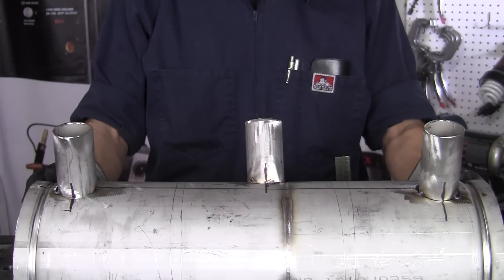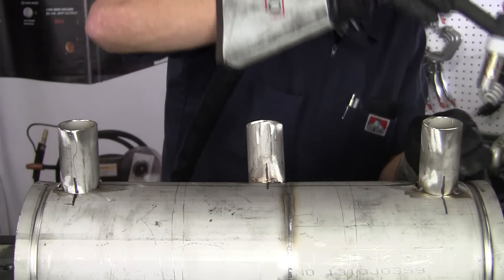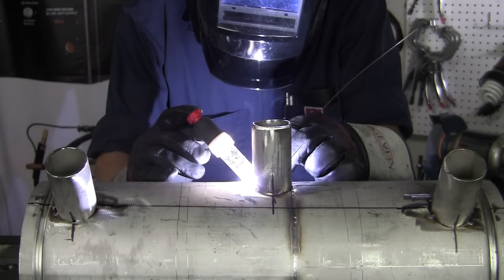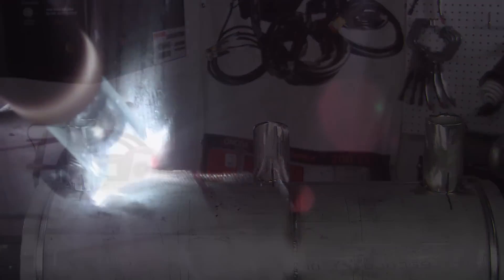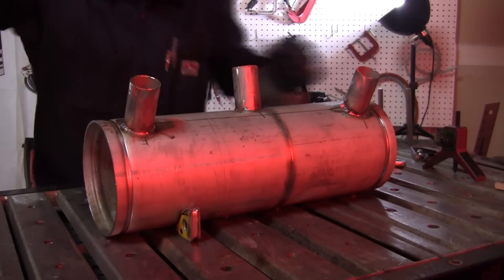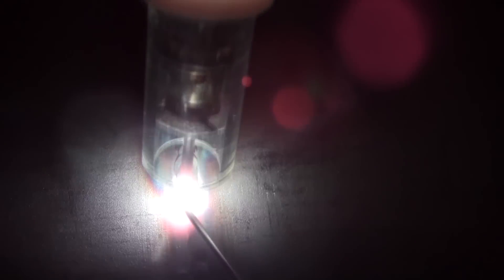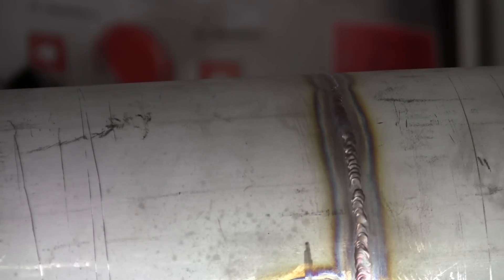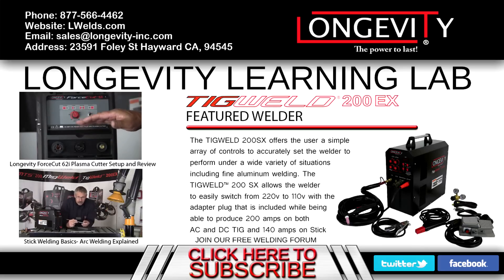HOW TO WELD STAINLESS STEEL PIPE TIPS AND TRICKS PART 3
In this video Rob will continue how to show you how to weld stainless steel pipe. In metallurgy, stainless steel, also known as inox steel or inox from French "inoxydable", is a steel alloy with a minimum of 10.5%[1] chromium content by mass.

Stainless steel does not readily corrode, rust or stain with water as ordinary steel does. However, it is not fully stain-proof in low-oxygen, high-salinity, or poor air-circulation environments.[2] There are different grades and surface finishes of stainless steel to suit the environment the alloy must endure. Stainless steel is used where both the properties of steel and corrosion resistance are required.

Stainless steel differs from carbon steel by the amount of chromium present. Unprotected carbon steel rusts readily when exposed to air and moisture. This iron oxide film (the rust) is active and accelerates corrosion by forming more iron oxide; and, because of the greater volume of the iron oxide, this tends to flake and fall away. Stainless steels contain sufficient chromium to form a passive film of chromium oxide, which prevents further surface corrosion by blocking oxygen diffusion to the steel surface and blocks corrosion from spreading into the metal's internal structure, and, due to the similar size of the steel and oxide ions, they bond very strongly and remain attached to the surface.[3]

Passivation occurs only if the proportion of chromium is high enough and oxygen is present.